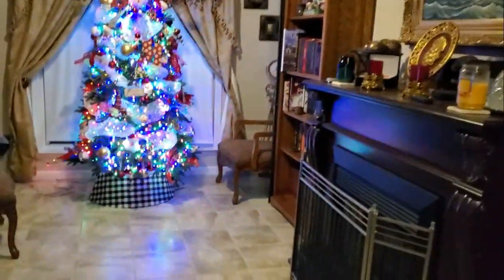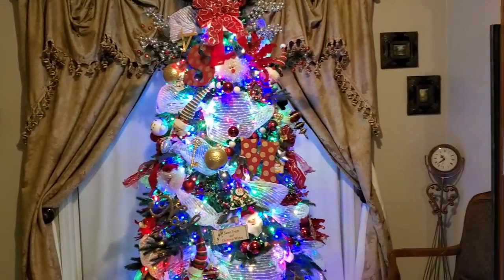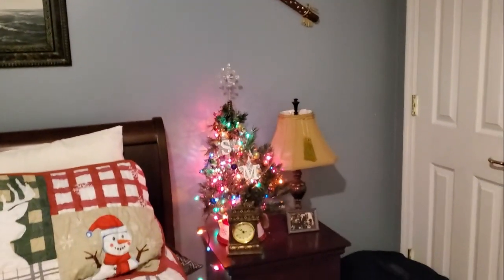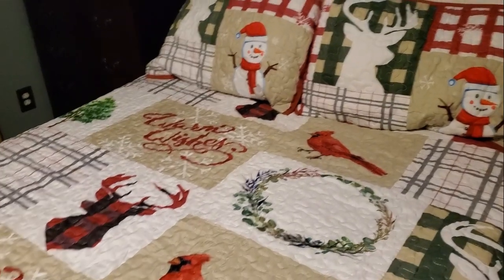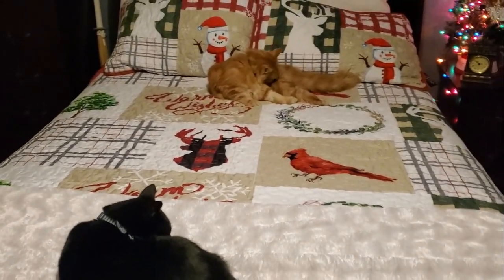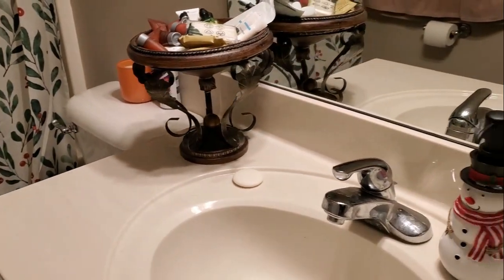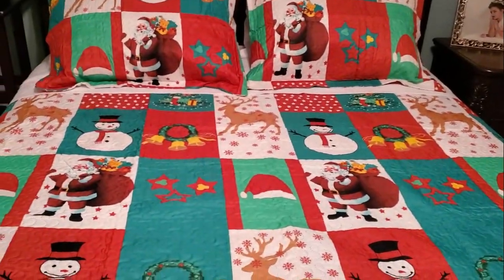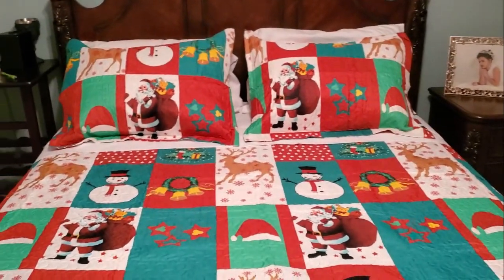Vlogmas Day 2 Upstairs Christmas Decor & Reviews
Amazon buys:
Sheets:

Snowman Quilt:

Santa Quilt

Amazon Wish List: